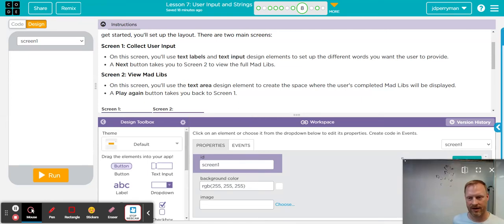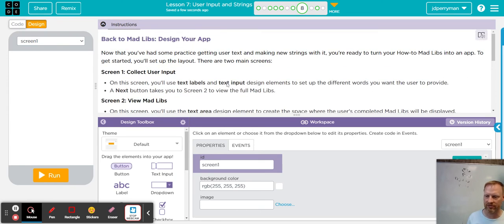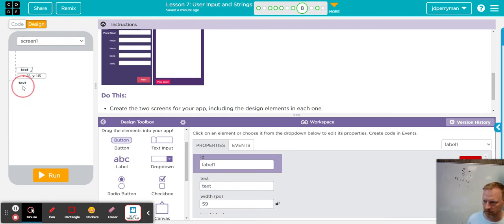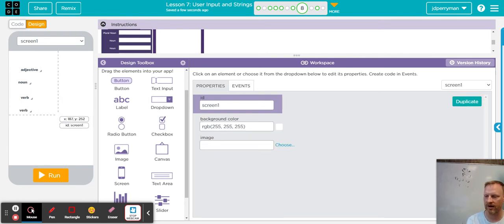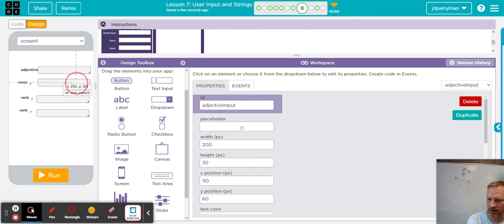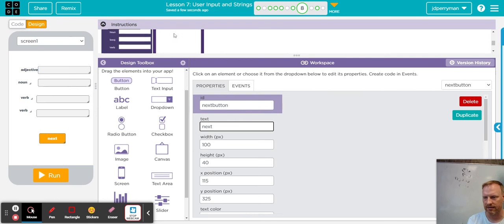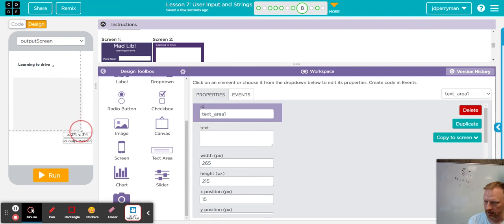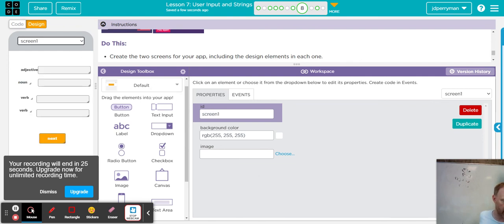Code.org - Event-Driven Programming in App Lab: User Input and Strings #8